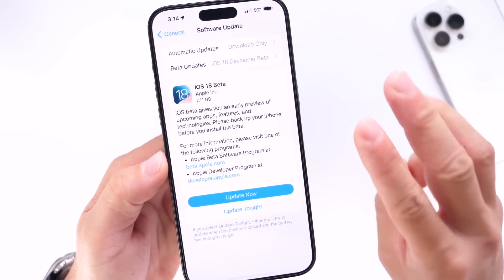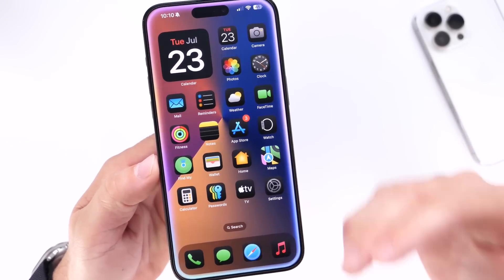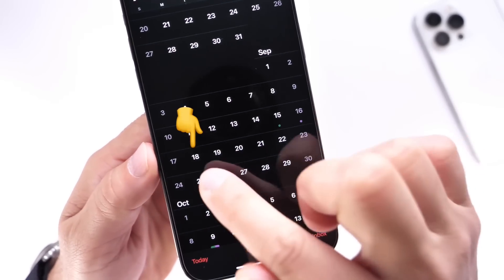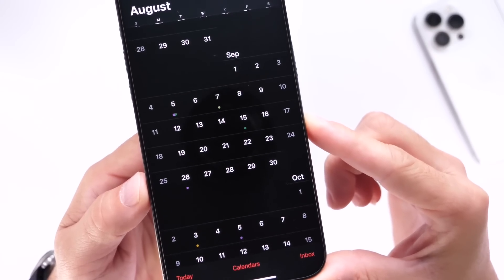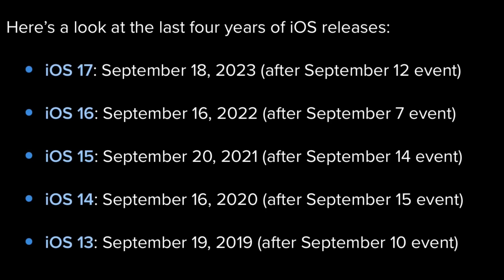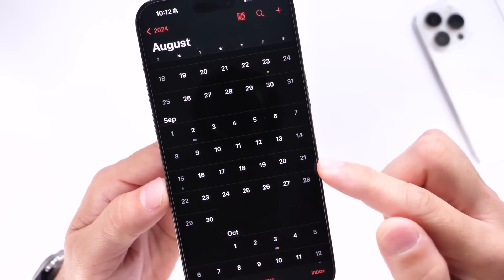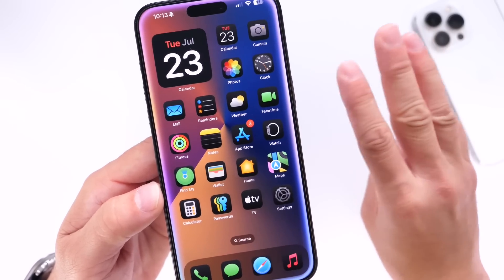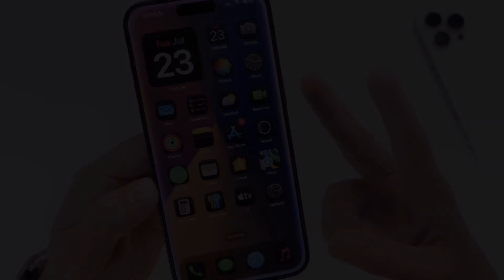iOS 18 - Final Release Date!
Today we talk about iOS 18 Final Version expected Release Date!